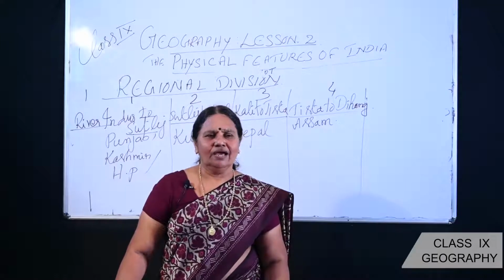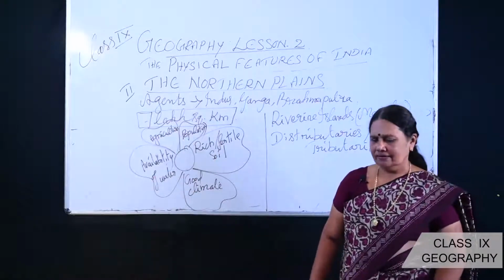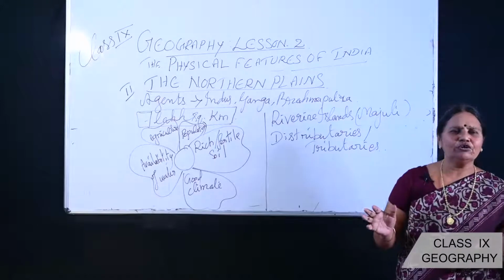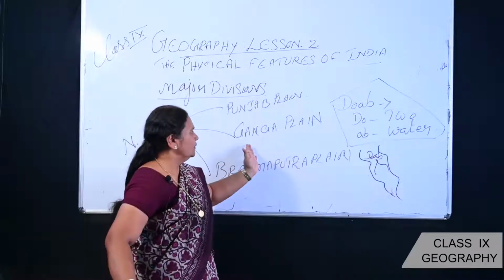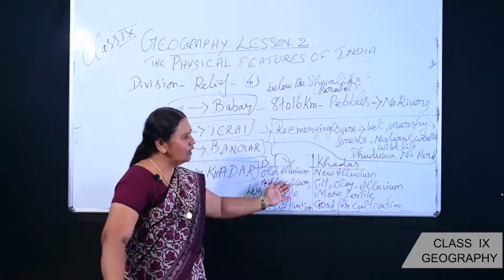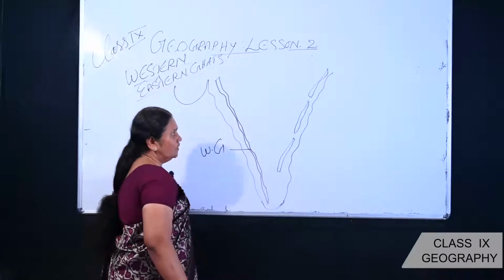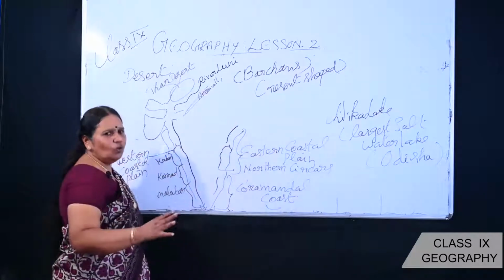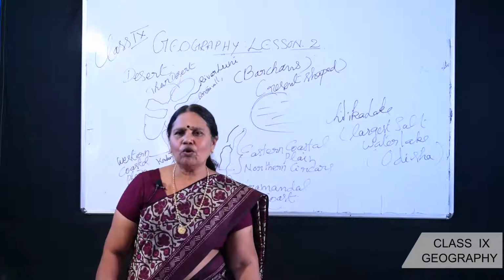Class 9 Geography Physical features of India -2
Ms Vijay Laxmi